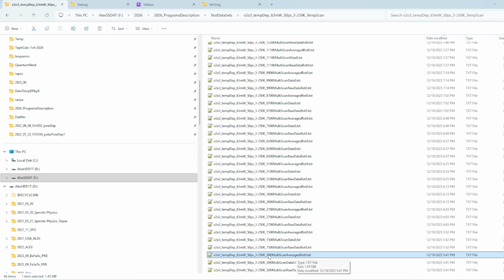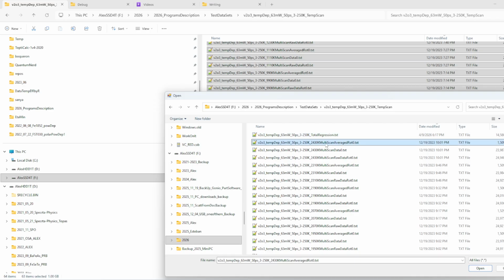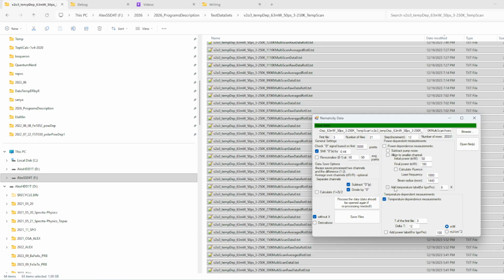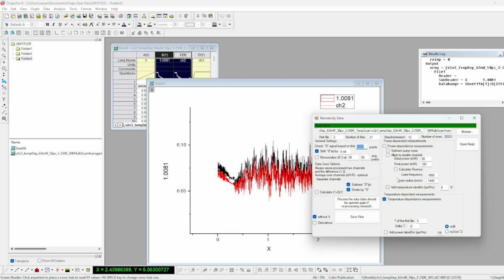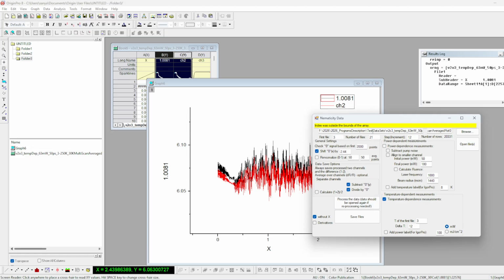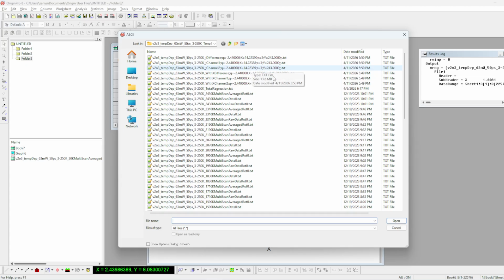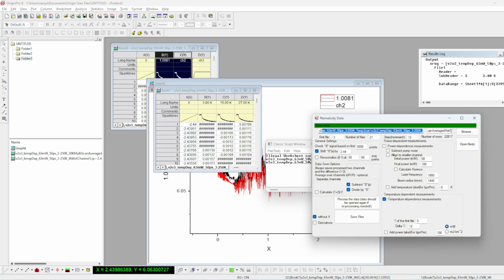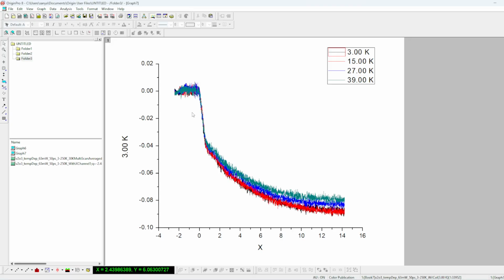P3 NematicityTempRoutine V2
This video shows a typical routine of initial treatment of two-channel TEMPERATURE-DEPENDENT transient measurements using the Nematicity program. Detailed instructions for each step are provided along with additional explanations (what the program does and why it is needed).